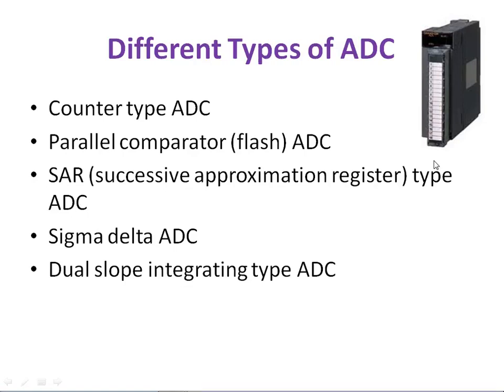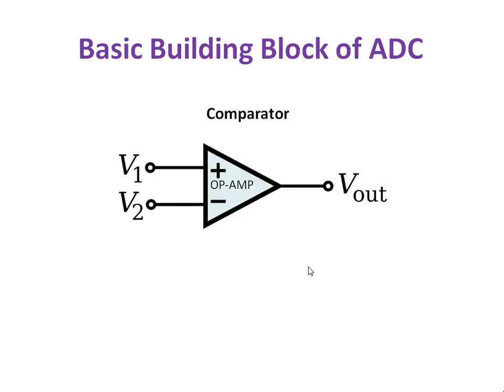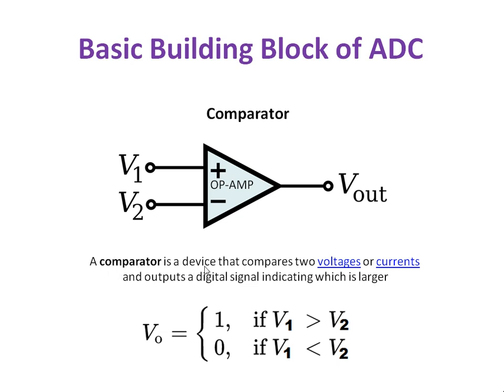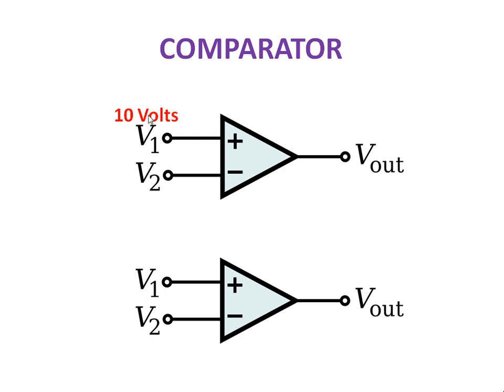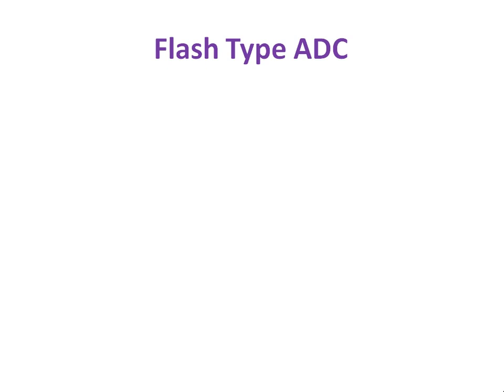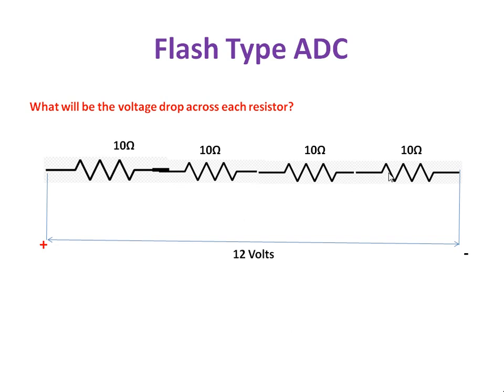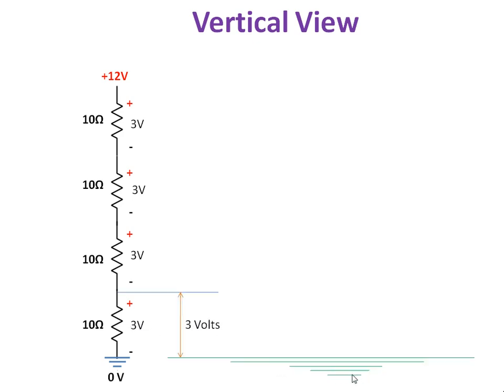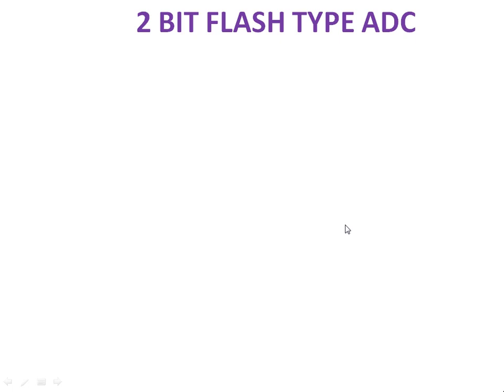Letcure 36 Flash Type ADC Part 1